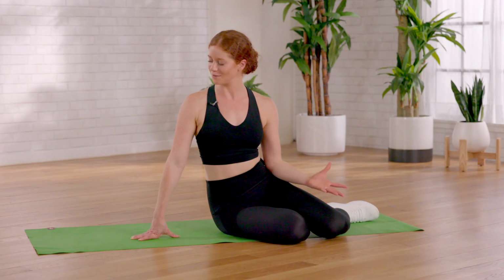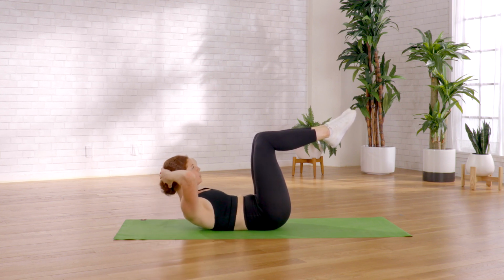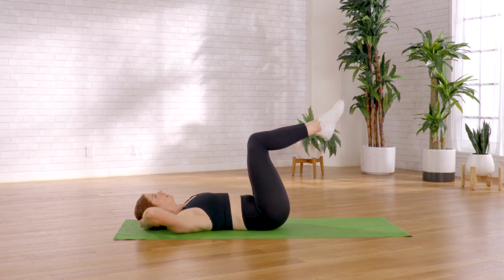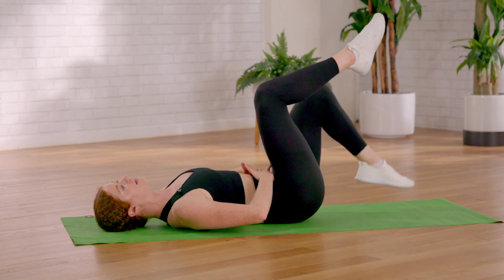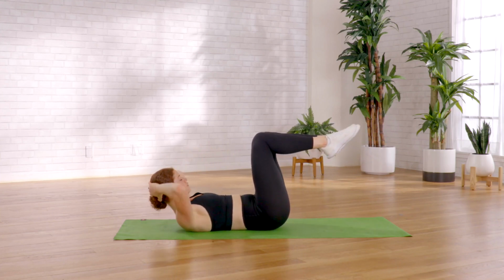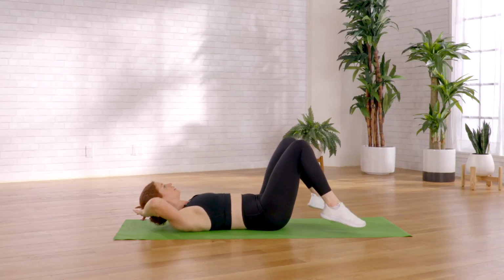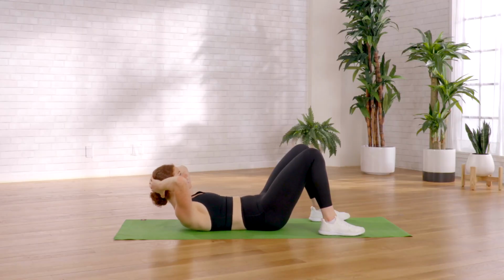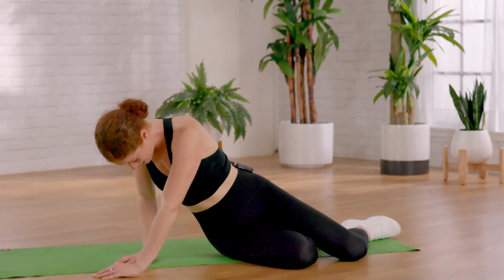Quick 5-Minute Abs Workout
Welcome to mbg moves! To help keep your fitness routine feeling fresh, we're releasing a new at-home workout every week. Let's get moving with our trainer spotlight: Jessica Aronoff.

ABOUT mbg:
mindbodygreen. One word. Here you’ll find a 360-degree approach to wellness that weaves the mental, physical, spiritual, emotional, and environmental aspects of well-being together, because we believe that these pillars of health are all interconnected.

Our values:
- Science & Research
- Committed to the whole you
- Quality Sourced